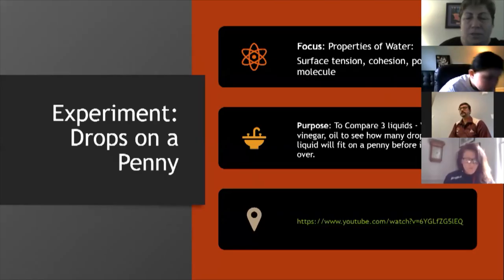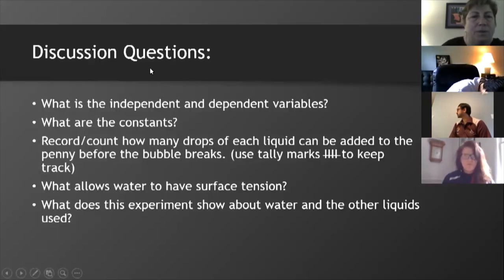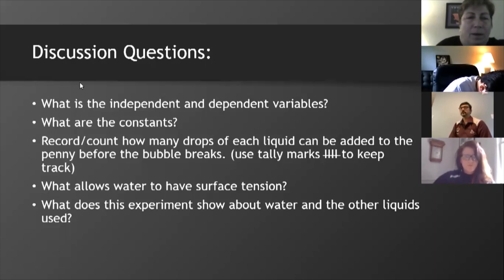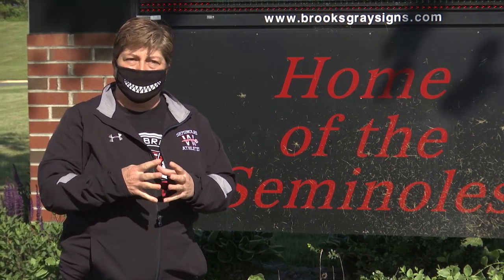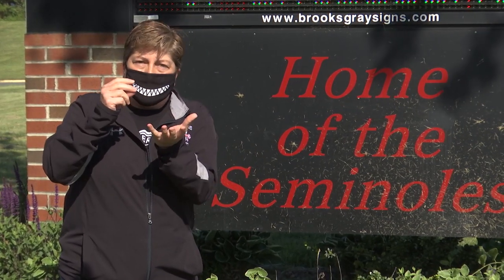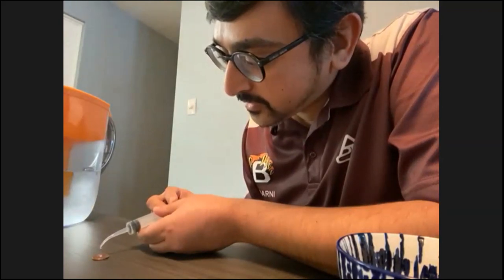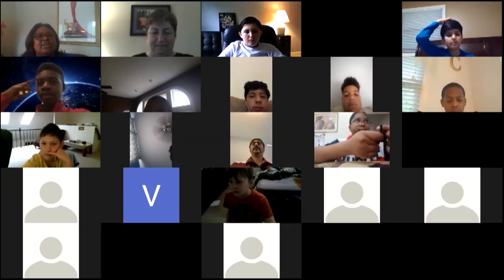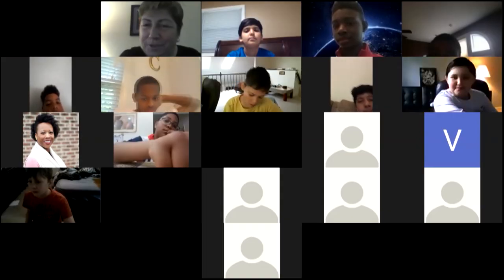Virginia Secretary of Education joins Woodbridge Middle students for a virtual science experiment